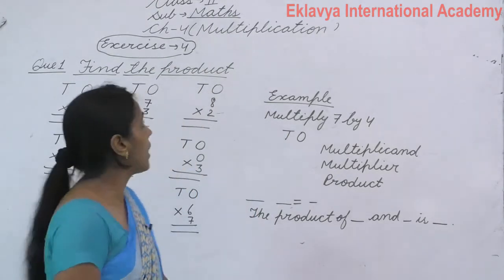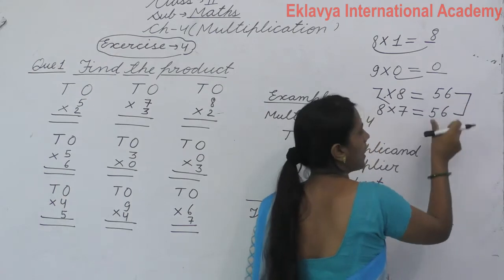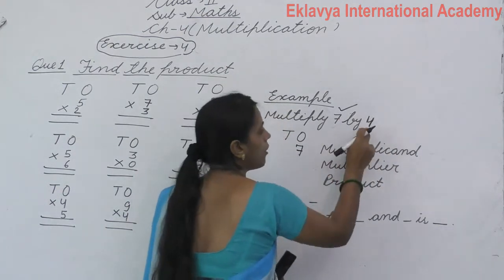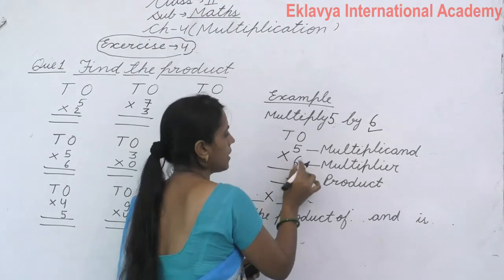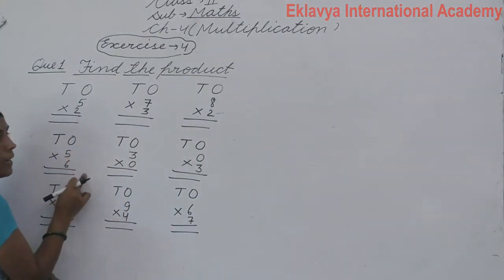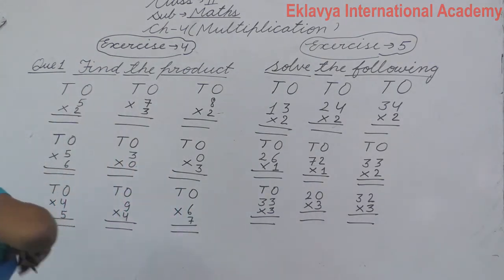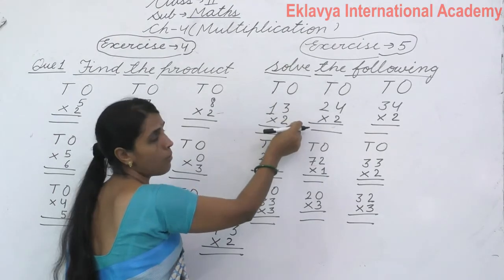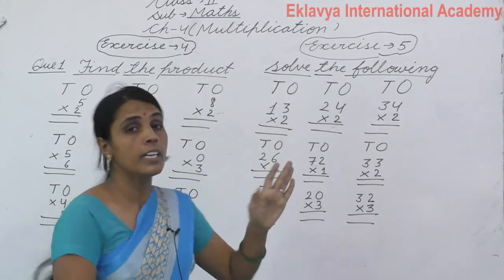II Maths Ch 4 Multiplication